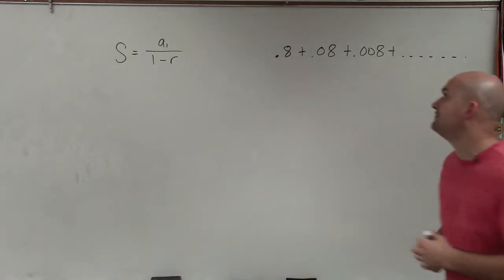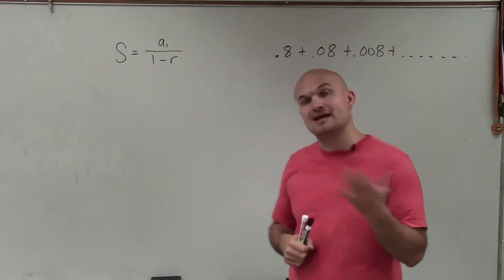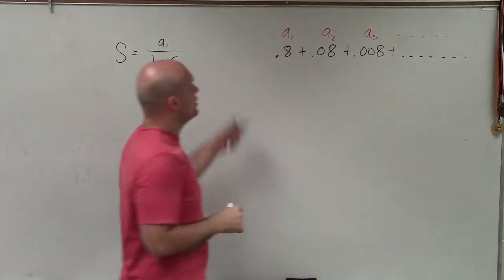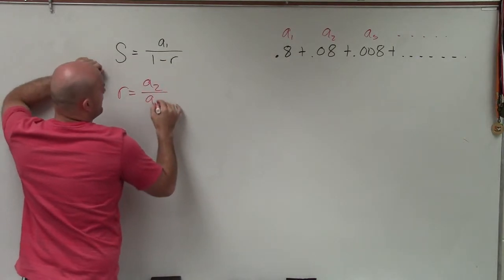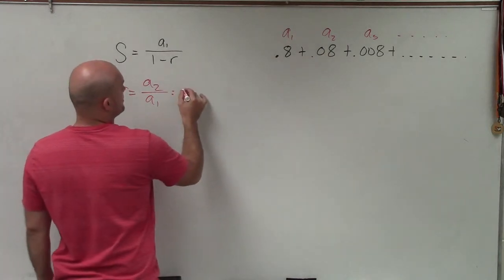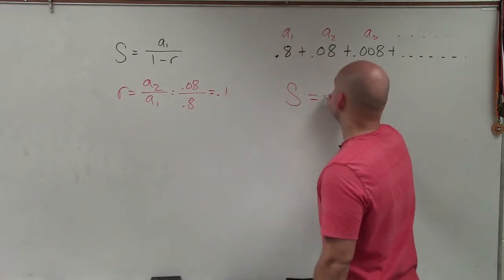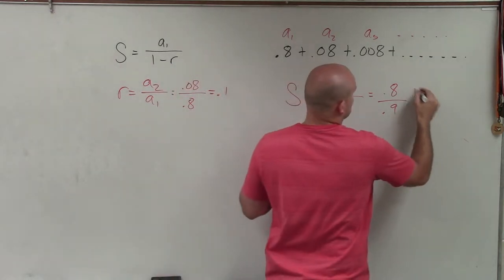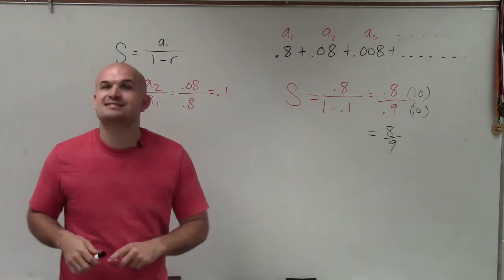How to determine the infinite sum of a geometric series